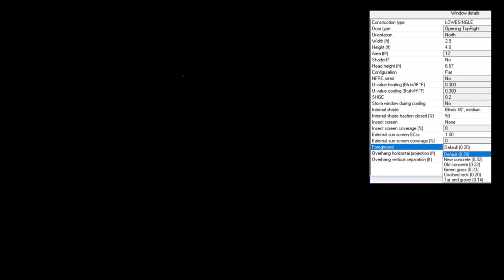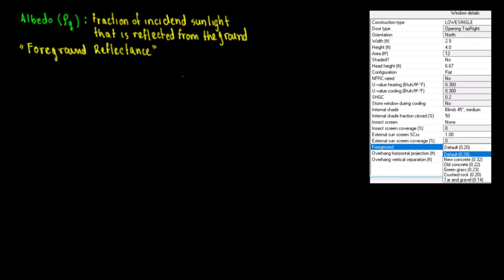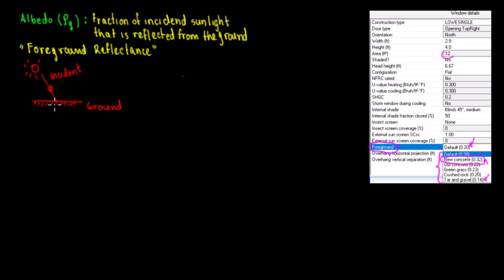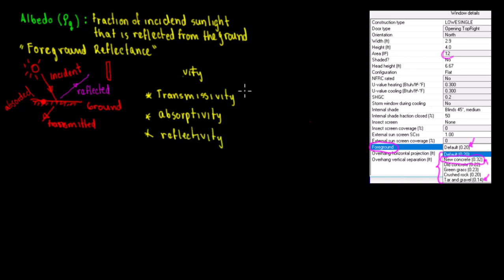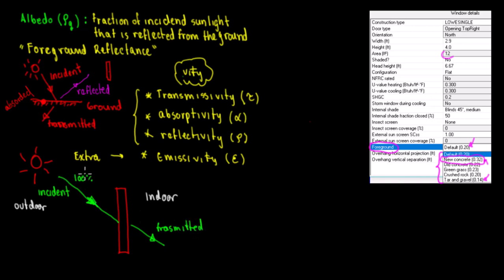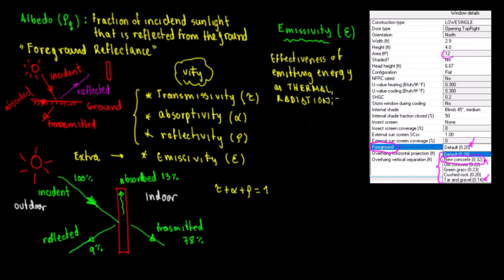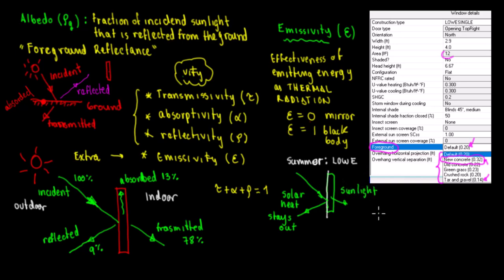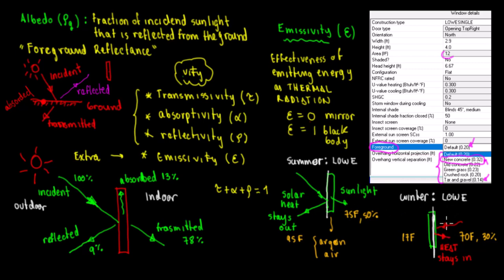Foreground Reflectance (Albedo) for Windows for Heat Load Calculation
In this video we explain some definitions regarding how the sun radiation influences the heat load for windows. Foreground reflectance is the most important factor.

Transmissivity: Allows the sunlight to pass
Absorptivity: Absorbs energy
Reflectivity: Reflects light or radiation
Emissivity: Ability to emit heat by radiation

The Foreground reflectance depends on the surface. the default value can be assumed as 0.23 or 0.20 which is grass. In other words, the sunrays are reflected in by the grass to the windows up to a 20%. If we want to be more conservative and oversize the system a bit, we take foreground reflectance as 0.32 New concrete.